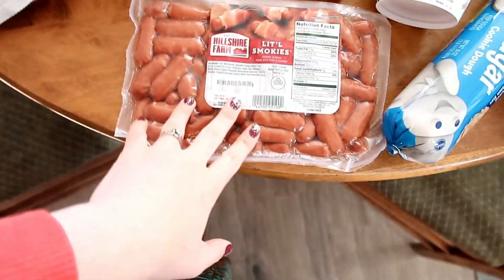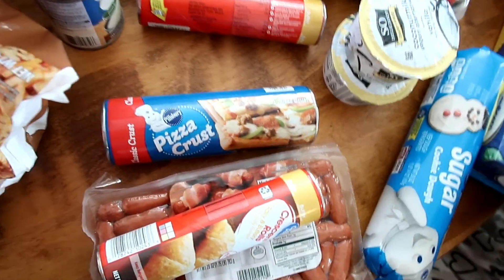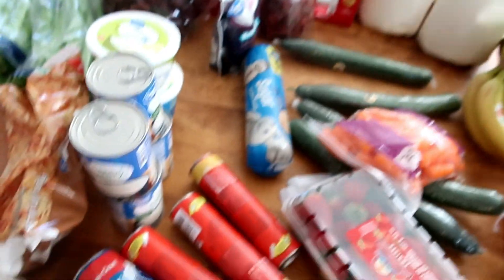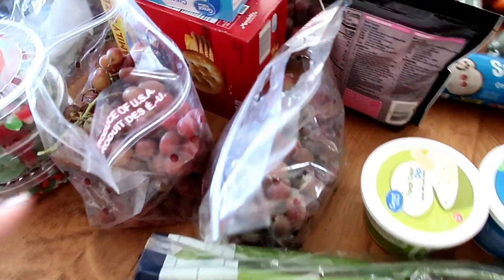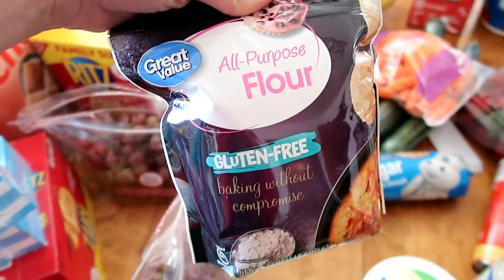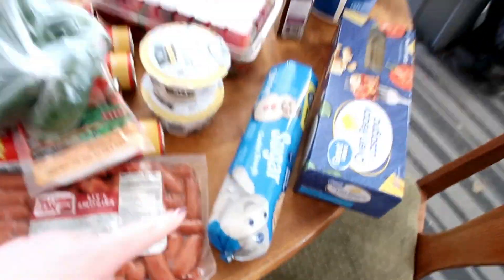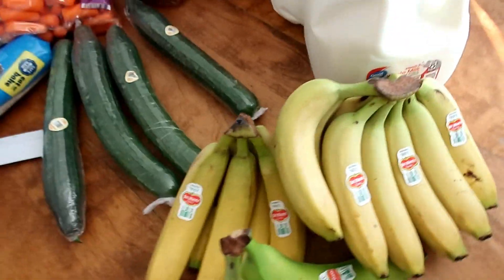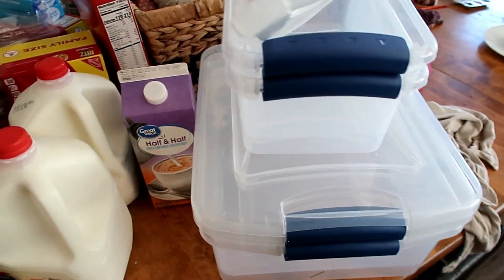LARGE Family Christmas Food Haul! | MERRY CHRISTMAS!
Austin – Dad
Shannon – Mom
Kaylee – 15
Kolter – 11
Kryspin – 9
Kyla – 8
Kaydence – 7
Kendon – 5
Karrington – 3
Klayton – 2

Glimpses of Grace @
Treasuring Christ When Your Hands are Full @
Math Lessons for a Living Education 1 @
Language Lessons for a Living Education @
Foundations Phonics @
America's Story 1 @
The True Story of Noah's Ark @